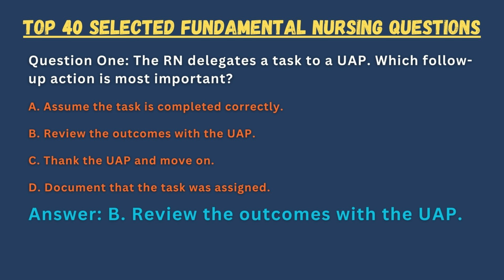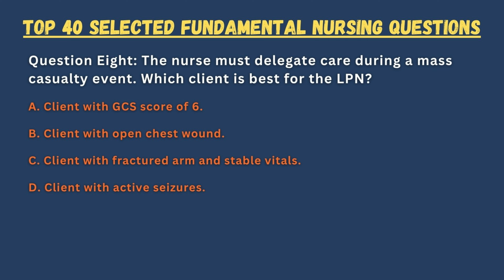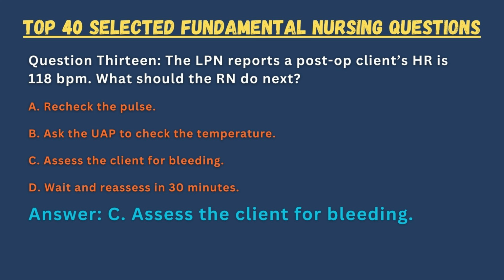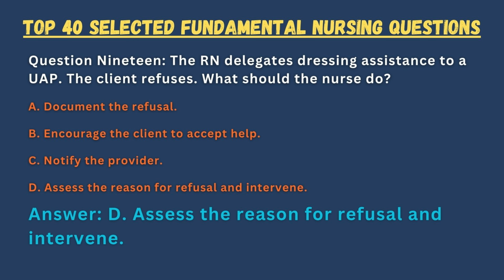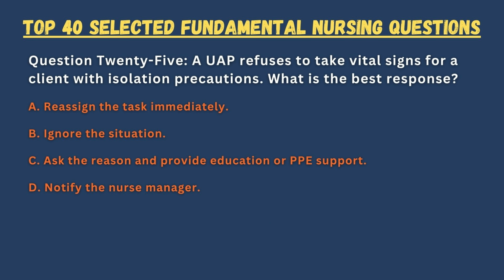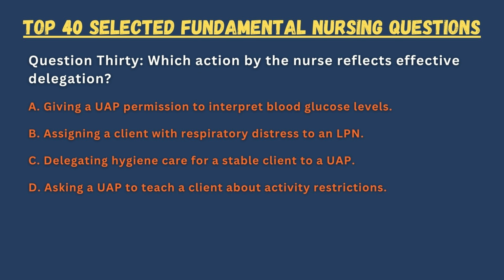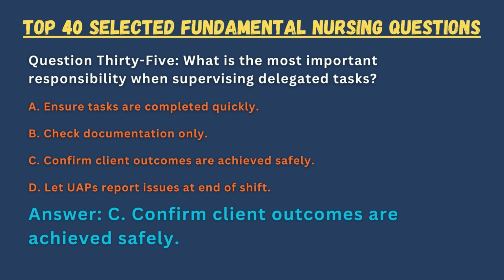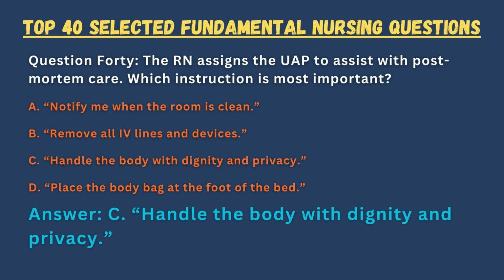NCLEX 2025 Prep: Master Fundamental Nursing Part 6 with 40 Must-Know Questions & Rationales!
Welcome to your ultimate NCLEX 2025 prep resource! 🎓 In this video, "NCLEX 2025 Prep: Master Fundamental Nursing with 50 Must-Know Questions & Rationales," we dive deep into the core concepts of fundamental nursing to help you build a strong foundation for passing the NCLEX-RN or NCLEX-PN with confidence. Whether you're a nursing student, a recent graduate, or refreshing your knowledge, this video is designed to boost your understanding and test-taking skills with 50 carefully selected practice questions, detailed answers, and comprehensive rationales tailored for the 2025 NCLEX exam. Let’s get you one step closer to becoming a licensed nurse! 🩺

This 50-question NCLEX prep video focuses on fundamental nursing, covering essential topics that form the backbone of safe and effective nursing practice. Each question is designed to mirror the style and difficulty of the 2025 NCLEX exam, incorporating the Next Generation NCLEX (NGN) question formats like case studies, bow-tie, and multiple-response items. Here’s what you’ll find:

50 High-Yield Questions: Handpicked to target key areas such as patient safety, infection control, basic care and comfort, health promotion, and nursing process.
Step-by-Step Answers: Clear explanations of the correct answers to reinforce critical thinking.
In-Depth Rationales: Detailed breakdowns of why each answer is correct or incorrect, helping you understand the "why" behind the concepts.
NGN-Focused Tips: Strategies for tackling new question types, including clinical judgment scenarios.
Time Stamps: Easily navigate to specific questions or sections (check below for details).
Our goal is to make complex fundamental nursing topics—like Maslow’s hierarchy, prioritization, delegation, and therapeutic communication—feel approachable and actionable. Whether you’re struggling with applying the nursing process or mastering infection control protocols, this video breaks it all down with practical examples and real-world applications.

Fundamental nursing is the cornerstone of the NCLEX exam, and mastering it sets the stage for success across all other content areas, from pharmacology to maternity nursing. This video is perfect for:

Nursing Students: Build a solid foundation early in your studies.
NCLEX Candidates: Review high-yield topics and practice realistic questions.
Repeat Test-Takers: Identify gaps in your knowledge with clear rationales.
International Nurses: Understand U.S.-based nursing standards and terminology.
By the end of this video, you’ll feel more confident in your ability to analyze questions, eliminate distractors, and apply fundamental nursing principles under pressure. Plus, our rationales align with the 2025 NCLEX test plan, ensuring you’re studying what matters most.

🚀 How to Get the Most Out of This Video:

Grab a notebook to jot down key points or tricky concepts.
Use the time stamps to revisit specific questions or topics.
Practice active recall by answering questions before revealing the answers.
Pair this video with other NCLEX prep resources, like our pharmacology or med-surg playlists, for a well-rounded study plan.
🌟 Why Trust This Content?

Let us know, and we’ll create more content to help!

"NCLEX 2025: 50 Pharmacology Questions & Rationales"
"Mastering NGN Case Studies for NCLEX 2025"
"Top 25 Prioritization & Delegation Questions for NCLEX"
Your NCLEX success starts here. Study smart, stay focused, and let’s pass the NCLEX 2025 together! 💪 If you found this video helpful, share it with your nursing classmates or study group to spread the love. We can’t wait to celebrate your nursing license with you! 🩺✨